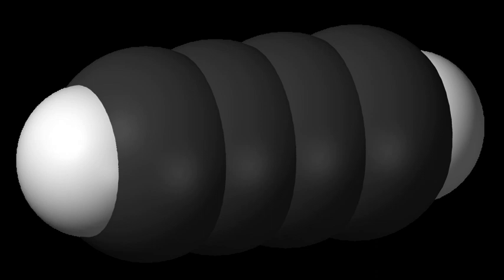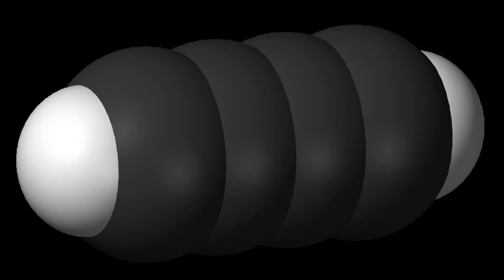List of molecules in interstellar space | Wikipedia audio article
00:00:15 1 Detection
00:01:14 1.1 History
00:07:04 2 Theoretical models
00:08:33 3 Molecules
00:09:25 3.1 Diatomic (43)
00:09:34 3.2 Triatomic (41)
00:09:43 3.3 Four atoms (28)
00:09:52 3.4 Five atoms (20)
00:10:00 3.5 Six atoms (16)
00:10:09 3.6 Seven atoms (11)
00:10:18 3.7 Eight atoms (11)
00:10:27 3.8 Nine atoms (10)
00:10:36 3.9 Ten or more atoms (17)
00:10:45 4 Deuterated molecules (20)
00:11:01 5 Unconfirmed (12)

- Socrates

SUMMARY
This is a list of molecules that have been detected in the interstellar medium and circumstellar envelopes, grouped by the number of component atoms. The chemical formula is listed for each detected compound, along with any ionized form that has also been observed.